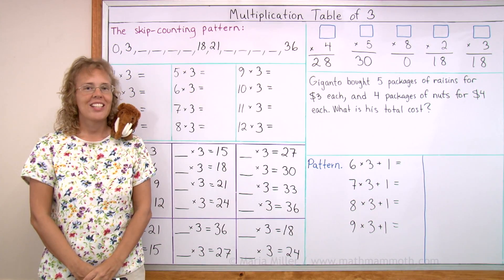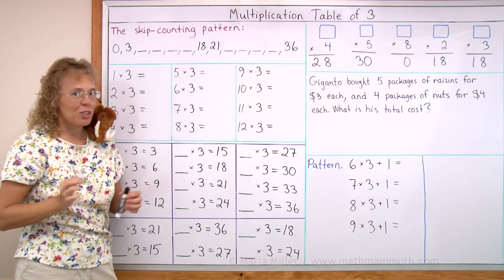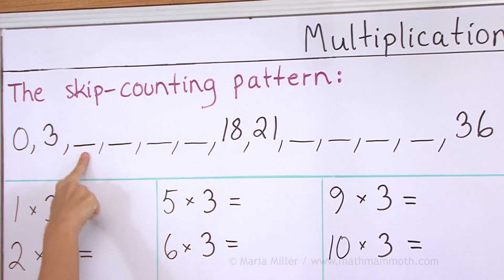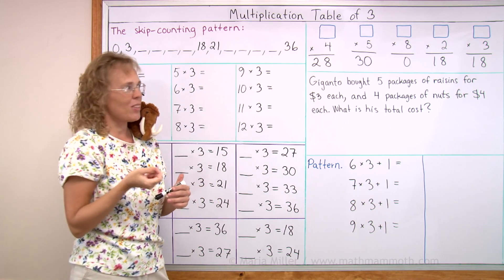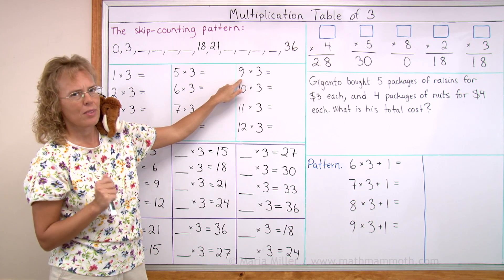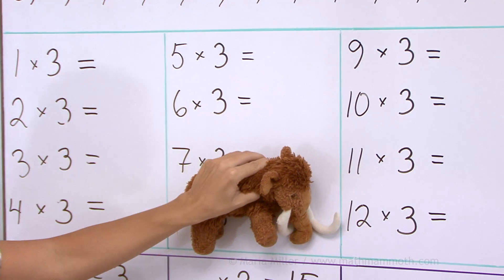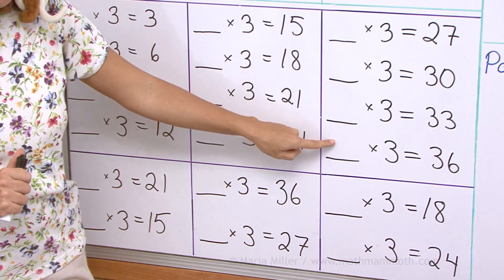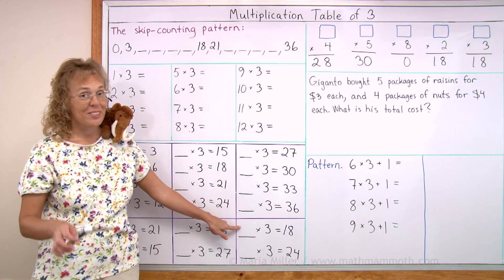Multiplication table of 3 - skip-counting pattern and structured drill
Use this video to help children learn the multiplication table of 3 in three PARTS: (1) the skip-counting pattern - both "up and down"; (2) the table; and (3) the table backwards.

Students can just watch the video to learn the times table! I will do all the pointing and drilling, and students can simply think the answers in their minds!

I use a "structured drill" method, which means the student sees the structure of the table while answering the multiplication questions. This helps the child to connect the logical structure of the table and the 'answers'. The drill does not become just a pure memorization effort, but it allows the child to use strategies for the facts, based on the CONCEPT of multiplication.

For example, the structured drill reminds students VISUALLY that 9 x 3 is just one step from 10 x 3, so the answer to 9 x 3 is three less than the answer to 10 x 3.